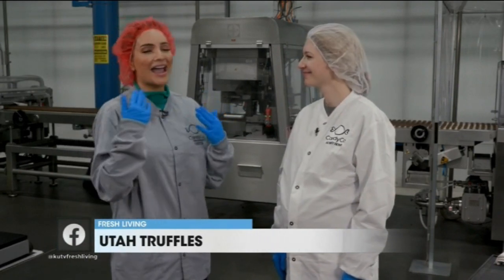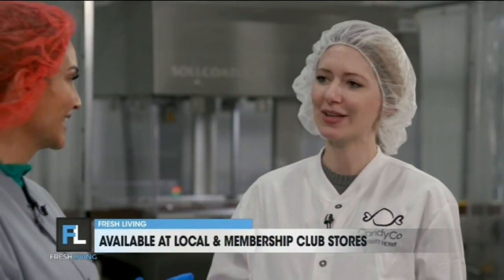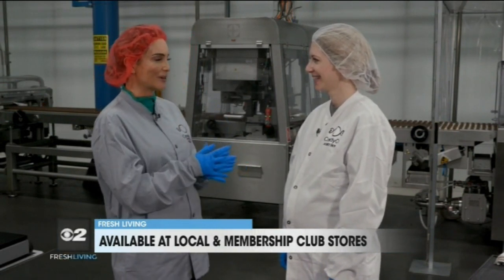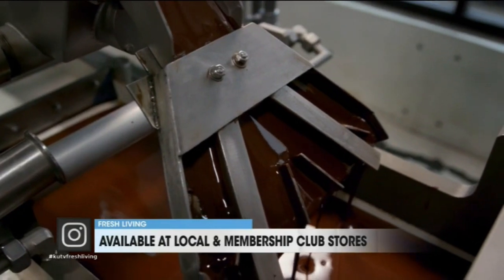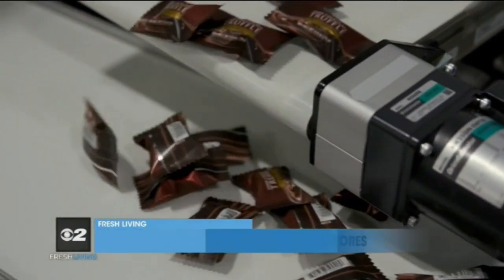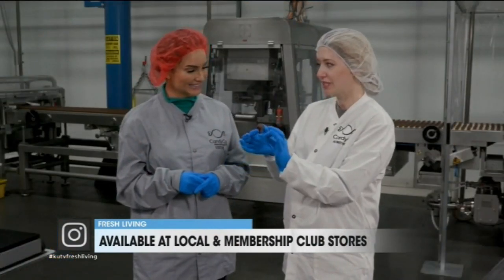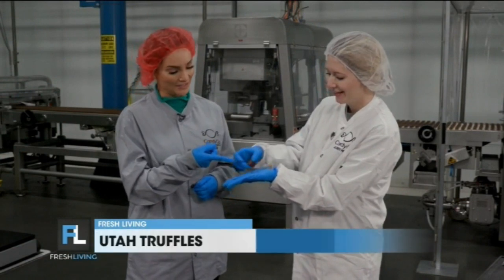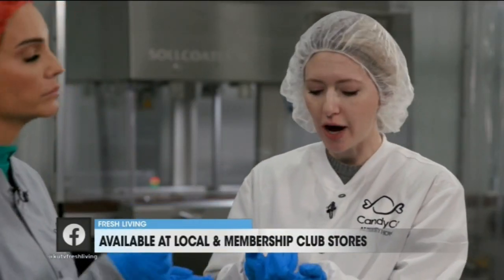How Utah Truffles are made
Aubrey Howe discussed what makes their chocolate so special with Kari when she toured the factory.